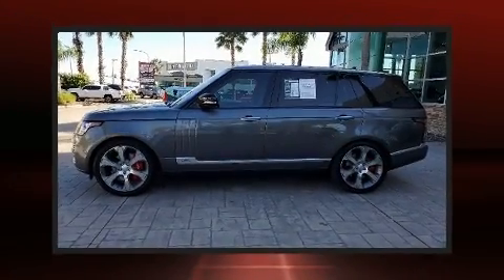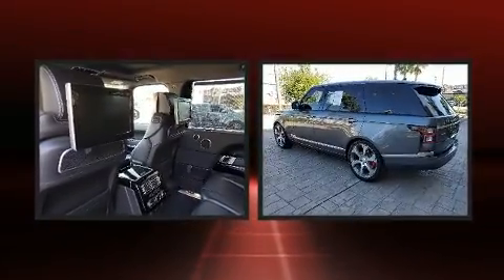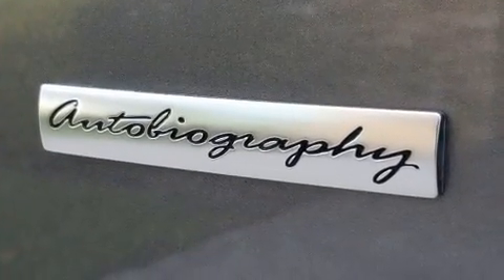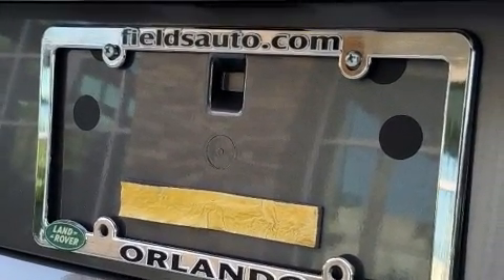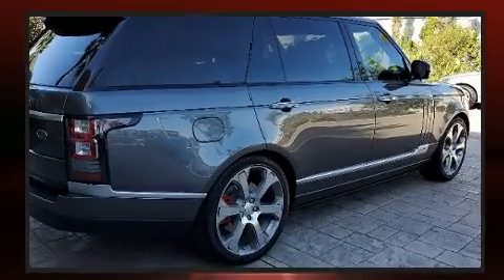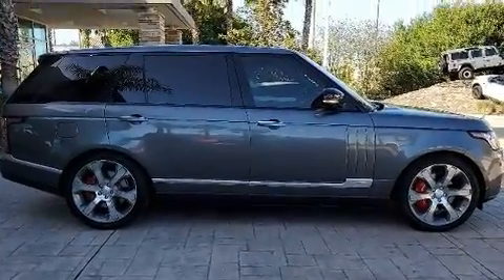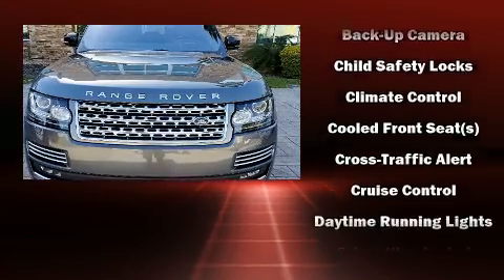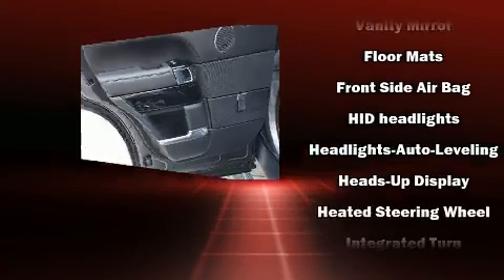2016 Land Rover Range Rover Autobiography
199 South Lake Destiny Dr

Here's a great deal on a 2016 Land Rover Range Rover. With less than 40,000 miles on the odometer, this 4 door sport utility vehicle prioritizes comfort, safety and convenience. Smooth gearshifts are achieved thanks to the 5 liter 8 cylinder engine, and load leveling rear suspension maintains a comfortable ride. Top features include power front seats, 1-touch window functionality, a built-in garage door transmitter, automatic dimming door mirrors, front bucket seats, a power liftgate, cruise control, and voice activated navigation. Rear passengers enjoy the seat heating functionality, keeping them warm during the winter months. With high intensity discharge headlights illuminating your path, you'll always appreciate maximum visibility. For drivers who enjoy the natural environment, a power moon roof allows an infusion of fresh air. Audio features include a CD player with MP3 capability, rear mounted audio controls, steering wheel mounted audio controls, and more than 20 speakers, providing an unparalleled richness of audio. Rear LCD monitors provide entertainment that your passengers will appreciate no matter how far the drive. Safety equipment has been integrated throughout, including: dual front impact airbags with occupant sensing airbag, head curtain airbags, traction control, brake assist, anti-whiplash front head restraints, a panic alarm, an emergency communication system, and 4 wheel disc brakes with ABS. Safety and maximum capability are assured via self leveling rear suspension, which maintains optimal driving geometry. It also arrives with a Carfax history report, providing you peace of mind with detailed information. You will have a pleasant shopping experience that is fun, informative, and never high pressured. Please don't hesitate to give us a call.